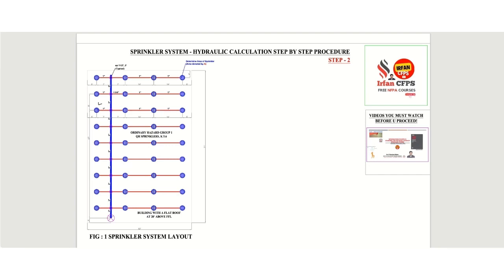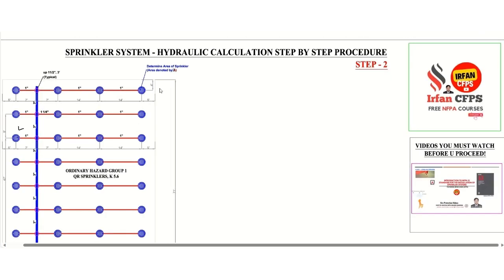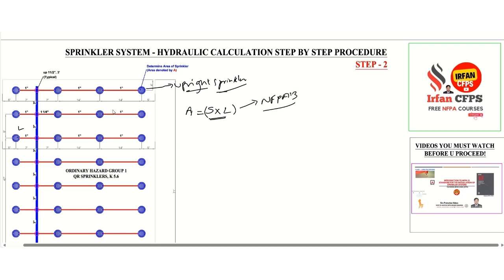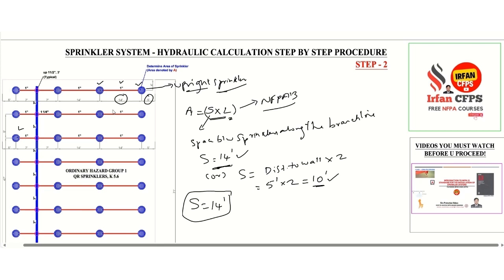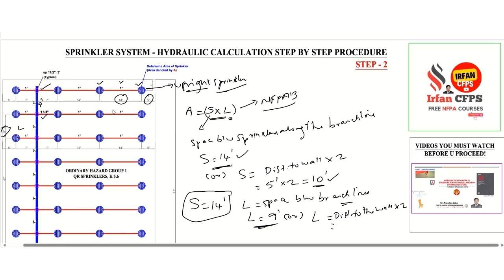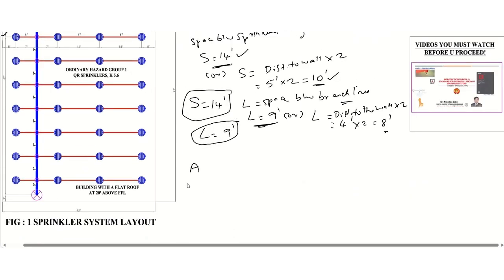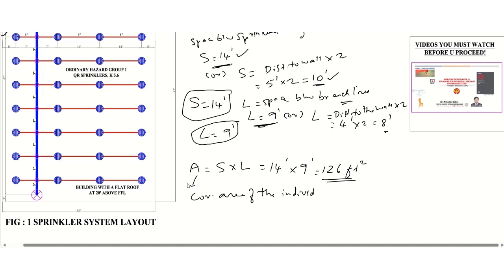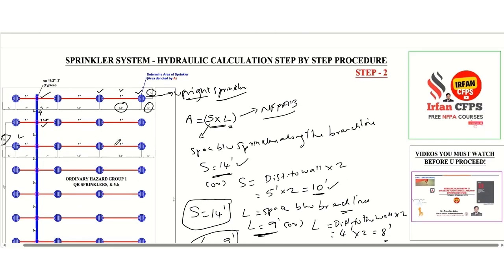Step 2 |Hydraulic Calculations for Sprinkler Systems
hydraulic calculation
hydraulic calculations for sprinkler system
nfpa 13 sprinkler calculation
sprinkler system hydraulic calculations
hydraulic calculation of sprinkler system
nfpa 13 hydraulic calculations
fire sprinkler hydraulic calculations

Manual Hydraulic Calculation Procedure as per NFPA 13:
Following steps to select the fire pump capacity: